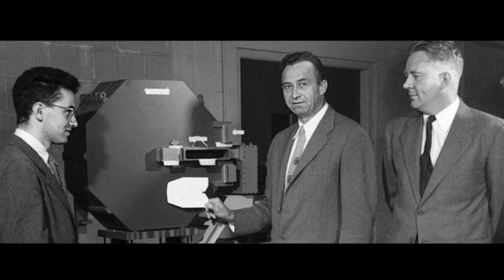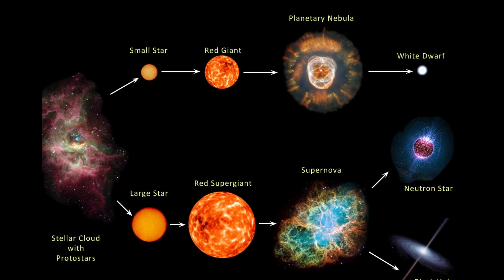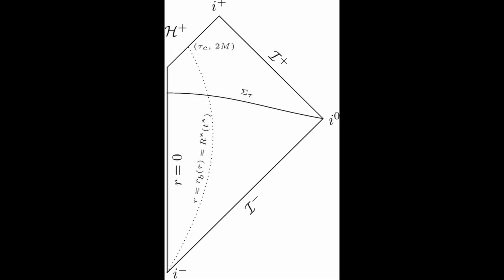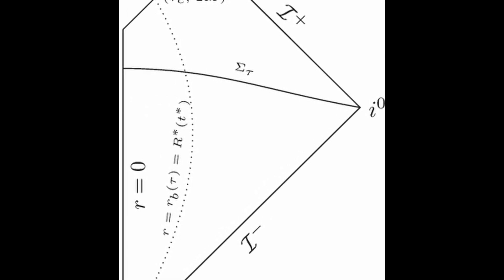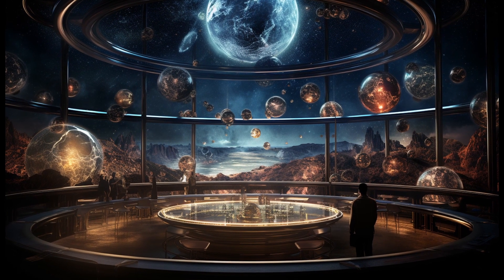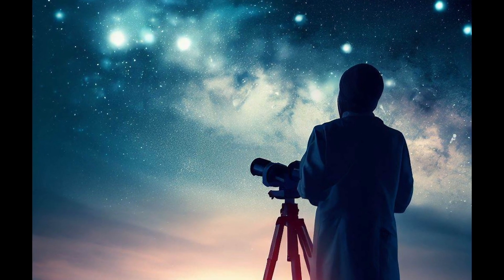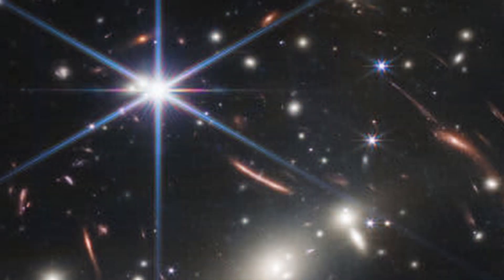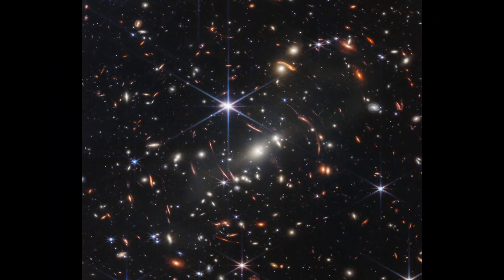Cosmic Revelation: The Oppenheimer-Snyder Model | What happened today in history | History Book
Embark on a journey through time and space to 1939, a year that witnessed the birth of a groundbreaking scientific model that would forever alter our comprehension of the cosmos. "Cosmic Revelation" delves into the riveting tale of J. Robert Oppenheimer and his student Hartland Snyder, as they unveiled the Oppenheimer-Snyder model – a transformative theory that cast light on the elusive enigma of black holes.

Immerse yourself in the intricate narrative as the duo's insatiable curiosity and visionary insights led them to apply Einstein's theory of general relativity to the haunting mysteries of black holes. The documentary breathes life into their collaboration, capturing the synergy of intellect and imagination that resulted in the mathematical framework underlying the Oppenheimer-Snyder model.

Witness the scientific journey as the Oppenheimer-Snyder model unravels the intricate dance between gravity and matter during the collapse of massive stars. Through meticulously mapped stages of stellar implosion, the film captures the emergence of the event horizon – the cosmic boundary that forever transforms a collapsing star into a black hole. Each moment of discovery is brought to life through stunning visuals and expert commentary.

"Cosmic Revelation" transcends theoretical realms, exploring how the Oppenheimer-Snyder model reverberated through time, aligning with later observations and cementing its significance. The curvature of spacetime around black holes emerges as a tangible phenomenon, while the model's predictions resonate in modern astronomical discoveries.

This documentary's legacy extends beyond the scientific sphere, celebrating the intrepid spirit of exploration that drives humanity's quest for knowledge. "Cosmic Revelation" offers a portal to the unknown, reminding us that the mysteries of the universe beckon us to unravel their secrets and continue venturing into the cosmic depths. Through a tapestry of historical imagery, contemporary astrophysical insights, and the captivating narrative, this film invites audiences to partake in the awe-inspiring journey that birthed our understanding of black holes.